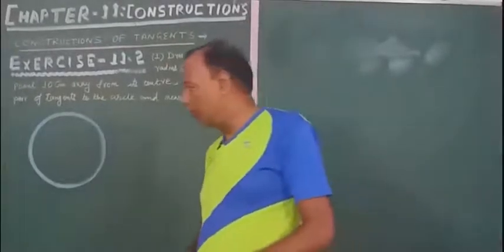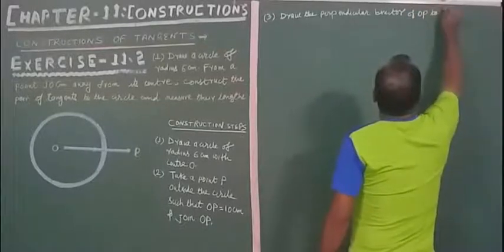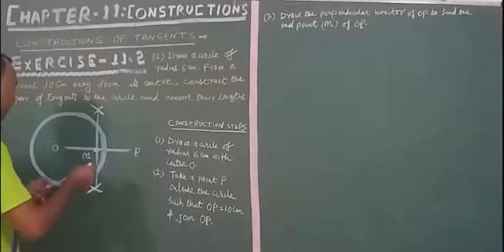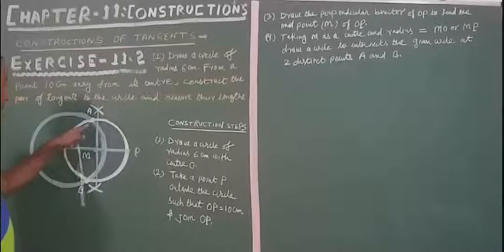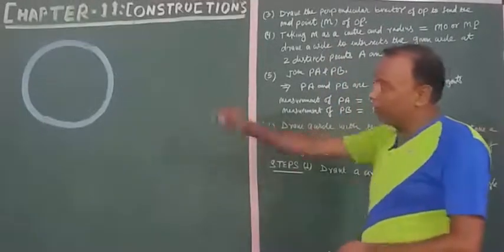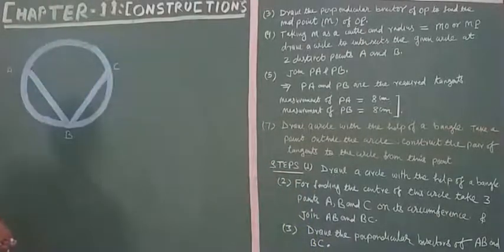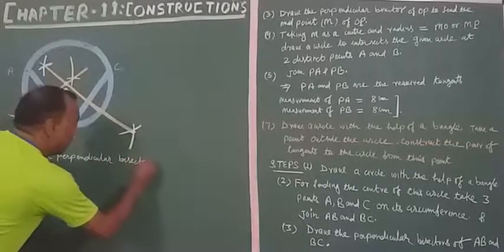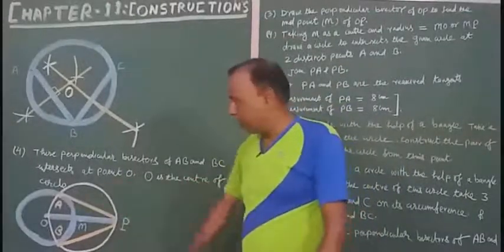Part-4 Class X Maths (Chapter-11:Constructions).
Explanation of Exercise 11.2 Question No 1 & 7.